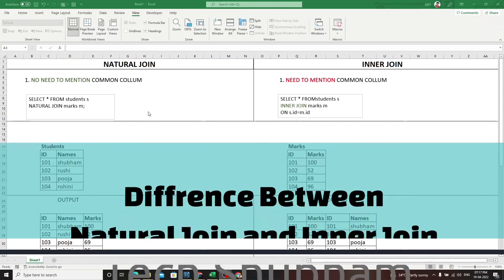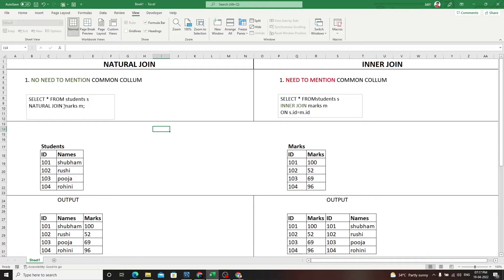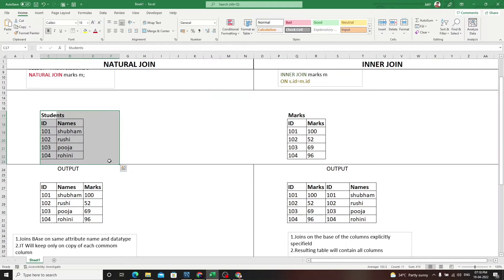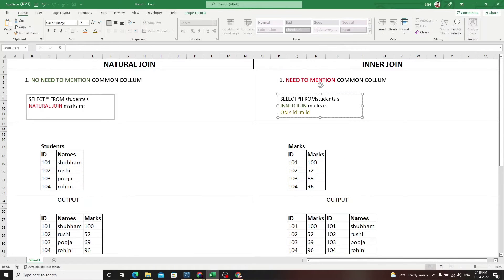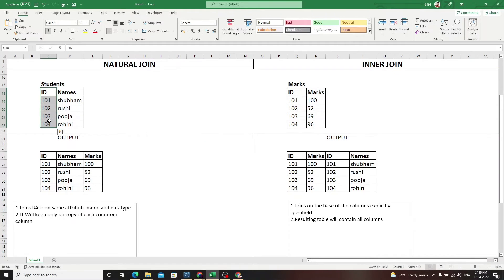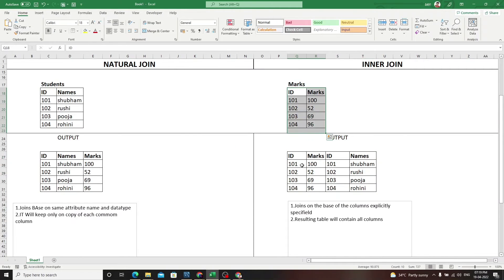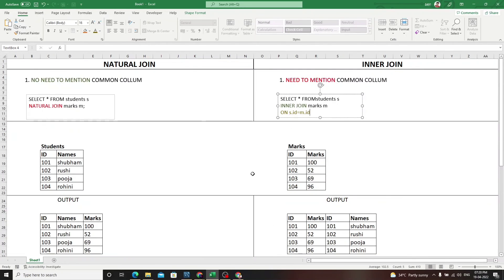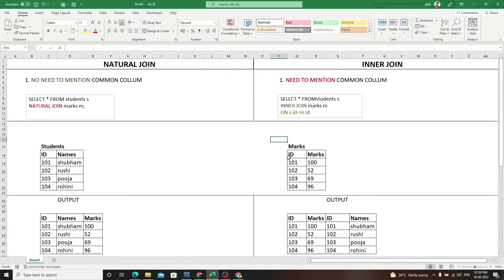Natural Join Vs Inner Join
Difference between Natural join and Inner Join in SQL

1. Natural Join :
Natural Join joins two tables based on same attribute name and datatypes. The resulting table will contain all the attributes of both the table but keep only one copy of each common column.
2. Inner Join :
Inner Join joins two table on the basis of the column which is explicitly specified in the ON clause. The resulting table will contain all the attributes from both the tables including common column also.